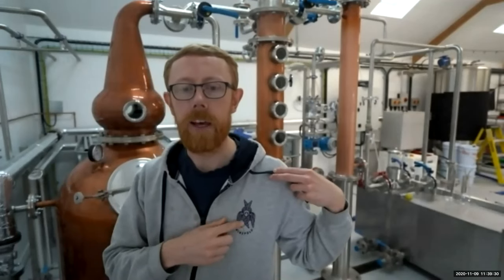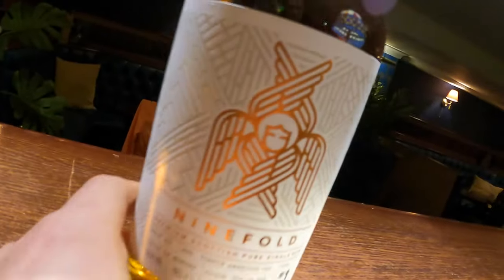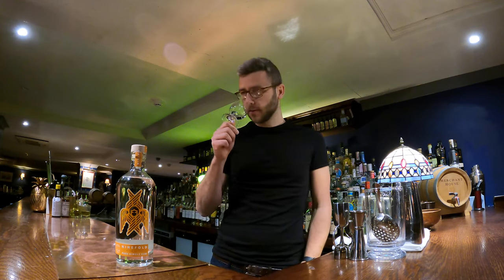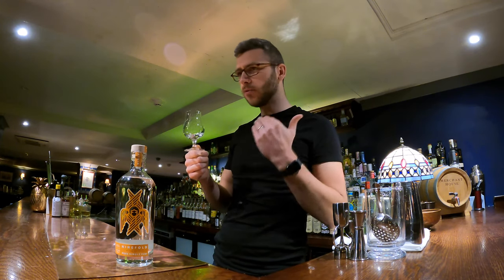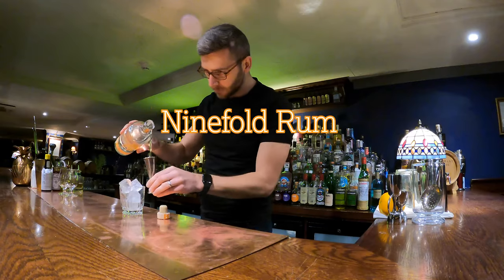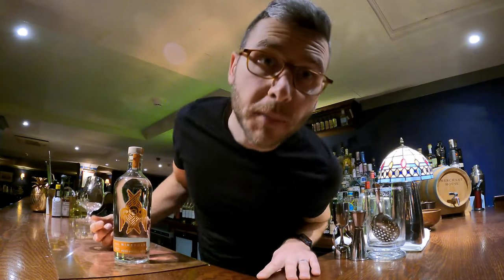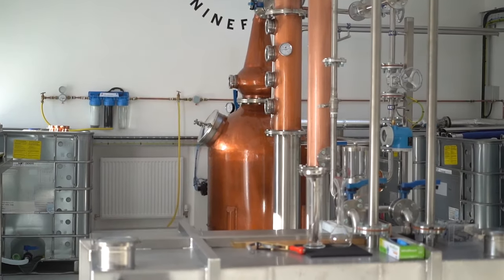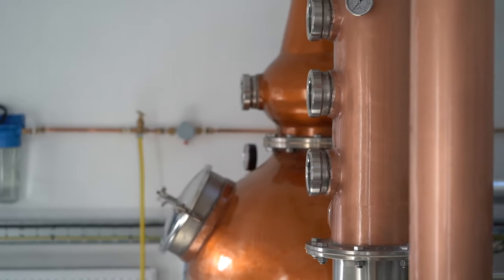Rum Rum Rum- Ninefold Rum Tasting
There’s no hiding it- I’m a huge Rum fan and having tasted and owned thousands of Rums I feel a special love for the category.

To clarify I have visuals of both Kits aged expression in this video as well as his unaged Rum- We are discussing his unaged Rum in this video and he does not add any colouring to his products. They are Pure Single Rums that are unadulterated.

Rum conjures up so many wonderful images— Sandy Beaches, Jerk Chicken, Carnival- It also obviously makes us think of Kilts- Deep Fried Mars Bars and William Wallace…
that right, forget your steel drums and pass me the Bagpipes because in this video we are off to Scotland…

I recently interviewed Kit Caruthers from the Ninefold Rum Distillery in Scotland. We got geeky discussing  opening a new distillery, fermentation, distillation, maturation and standing out in an ever-crowded market

I talk you through tasting this Rum and how best to drink it in cocktails or neat.

There is also a link to my full interview with Kit in my 'meet the maker series- to learn more about how to launch your own Rum Distillery.